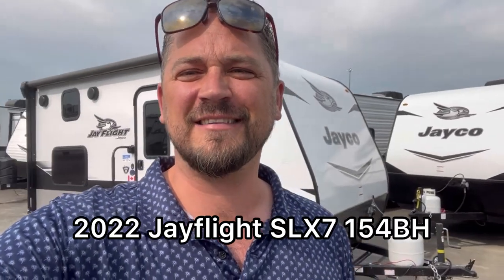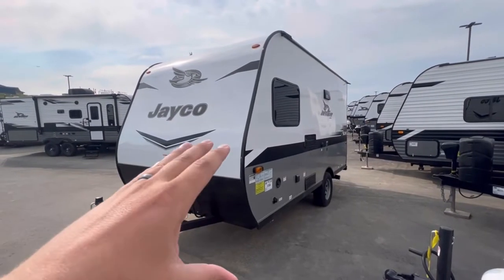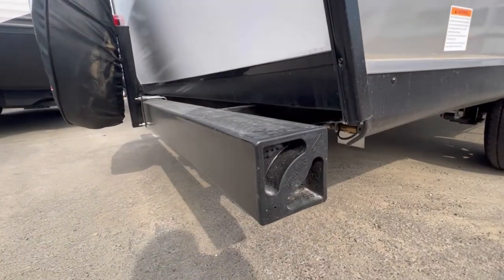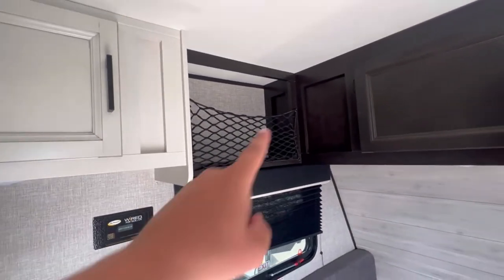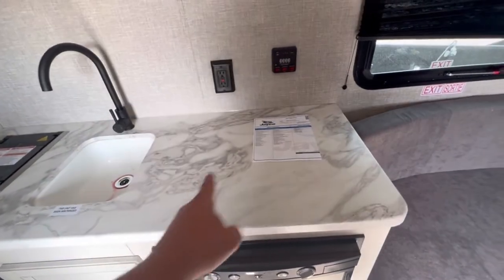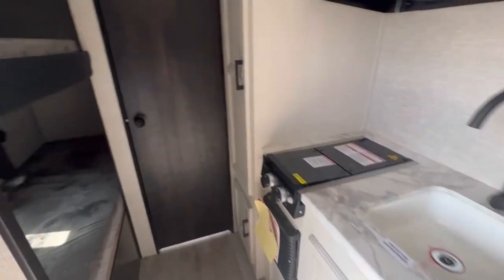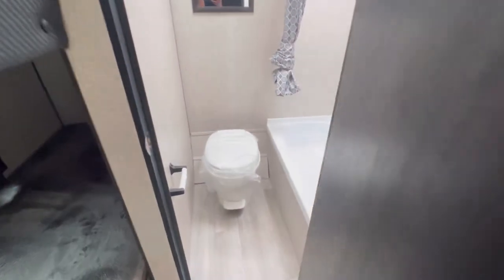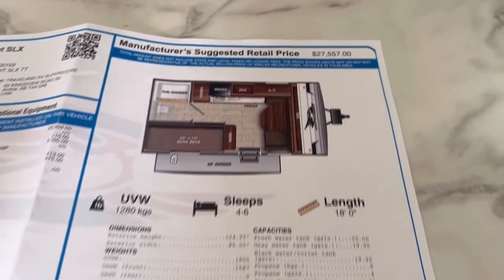2022 Jayflight SLX7 154BH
A great little trailer for families with an SUV or small truck. Bunk beds, and a convertible primary bed.